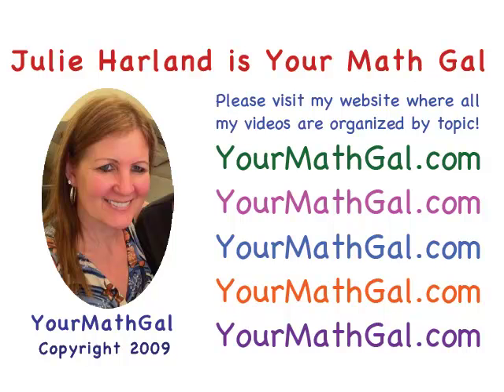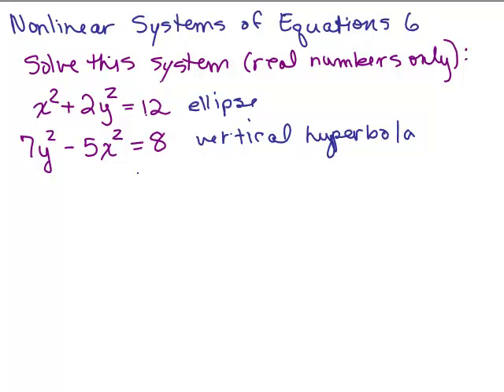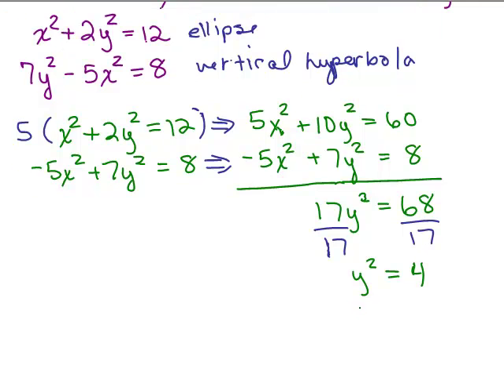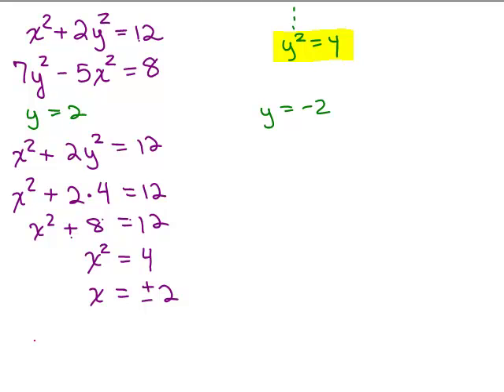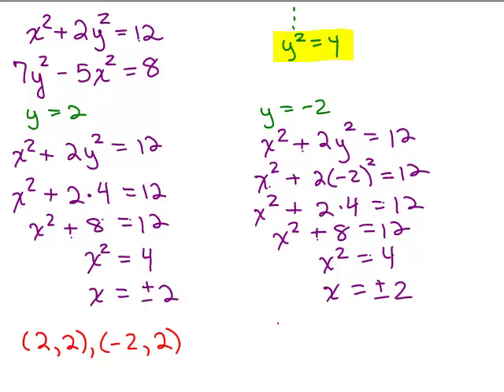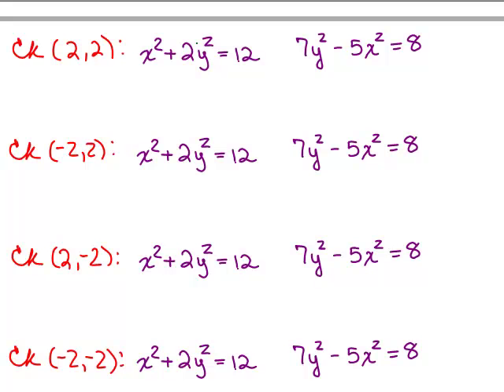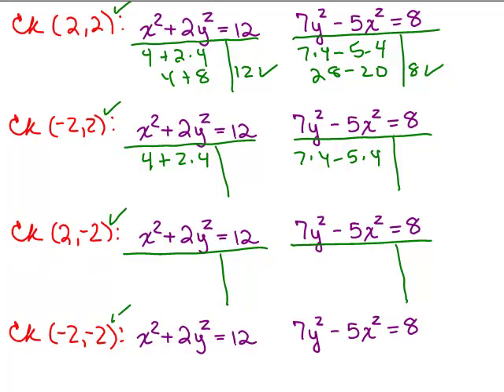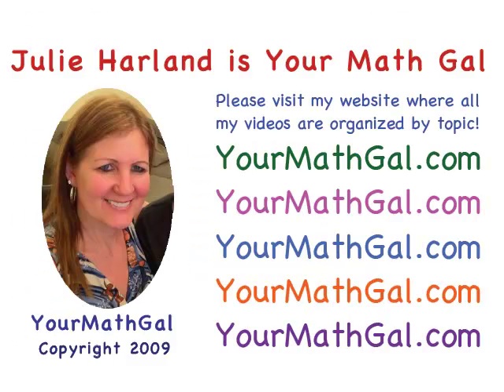Nonlinear Systems of Equations Part 6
This collection of videos provides many examples solving non-linear systems of equations where the degree is 2--exponent on variable is 2 as in x^2 or xy.  Most problems are shown using the substitution or elimination method, as well as showing the graphical representation of the solutions--points of intersection on the graphs.

systemnonlin6